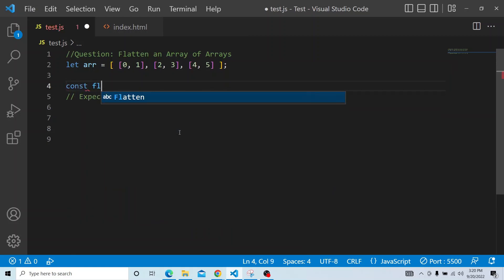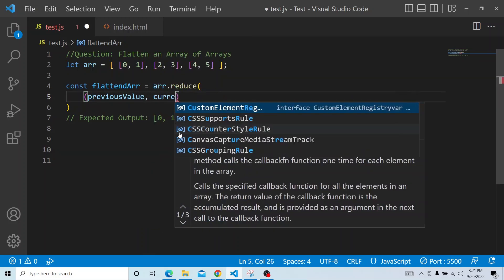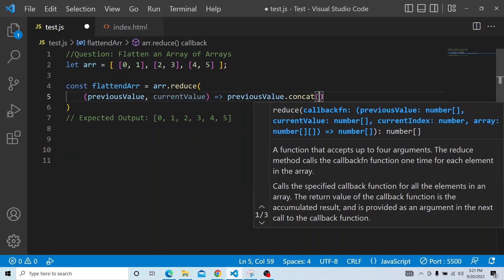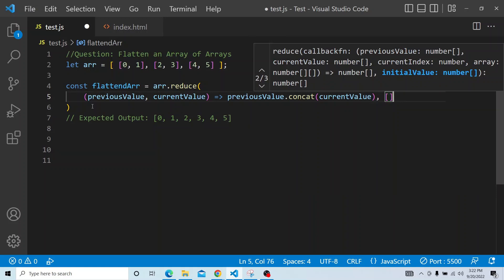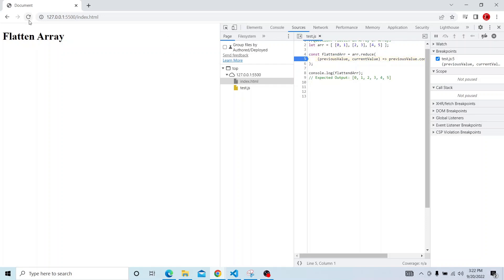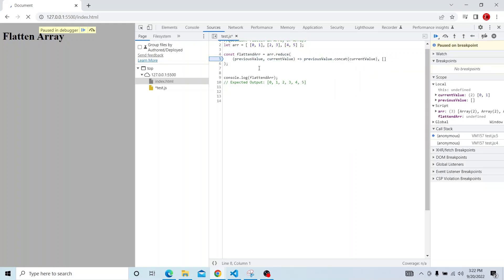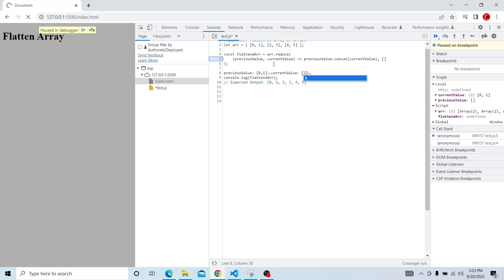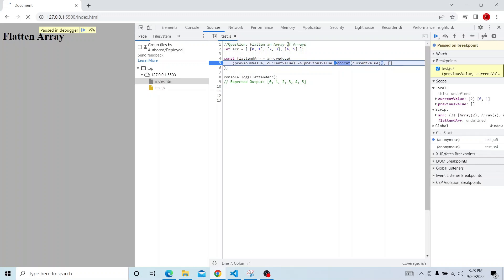Javascript Coding Challenge : Flatten Array of Arrays - Episode 2